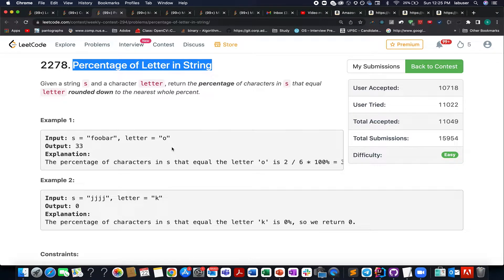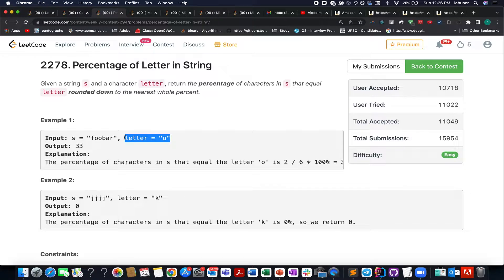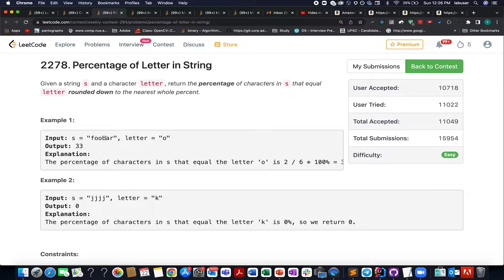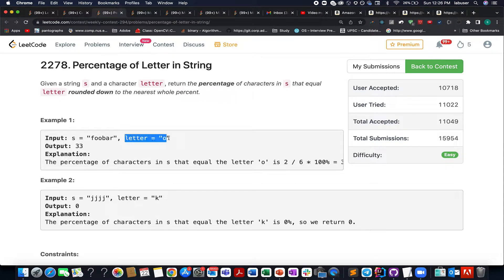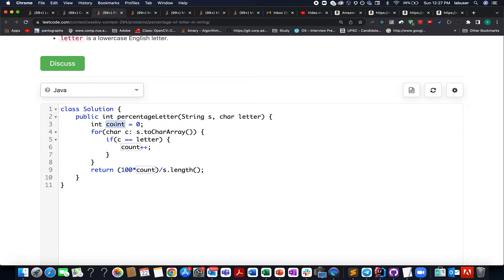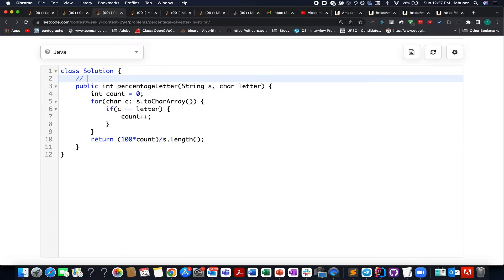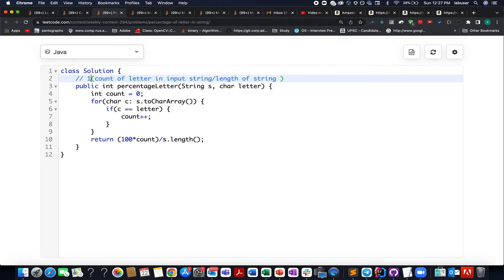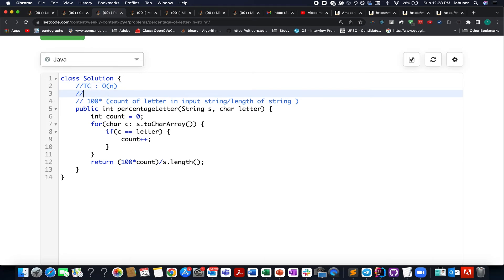Percentage of Letter in String | Leetcode 2278 | Easy Peasyt Math | Contest 294 🔥🔥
Here is the solution to "Percentage of Letter in String" leetcode question. Hope you have a great time going through it.

🎉 Chapters
0:00 Understanding the question
1:00 Approach
2:00 Coding it up